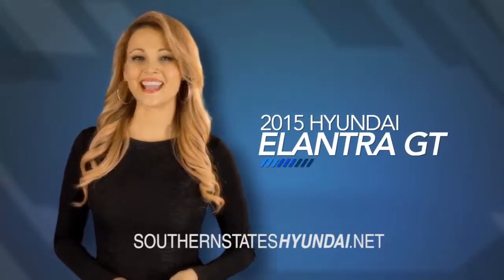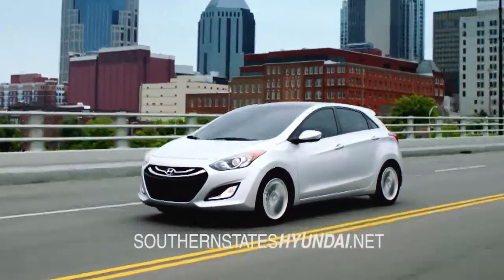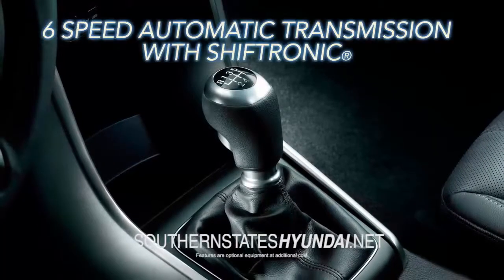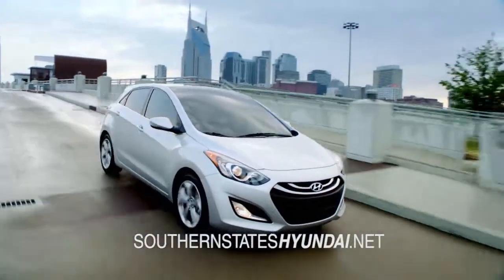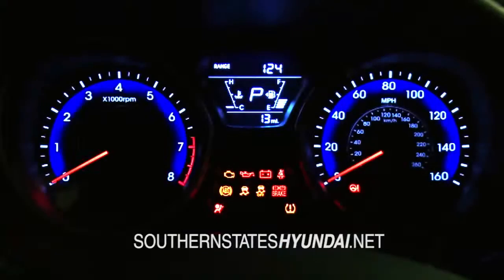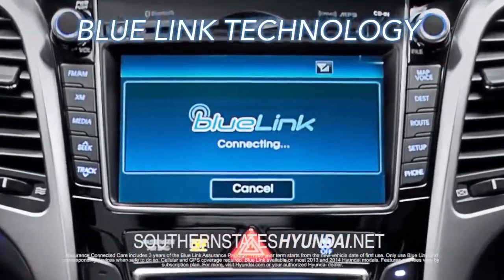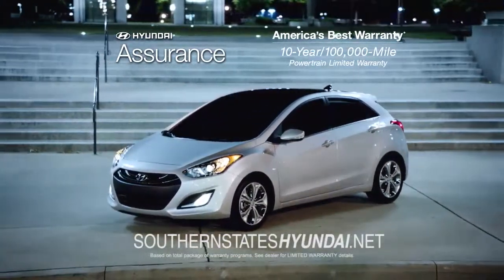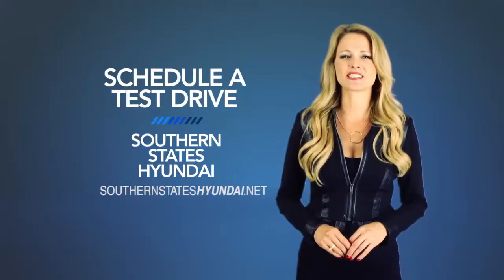Southern States 2015 Elantra GT Overview